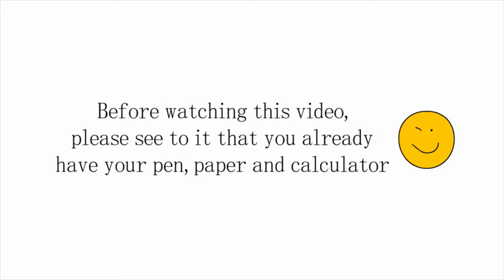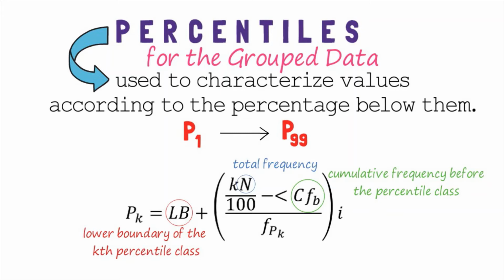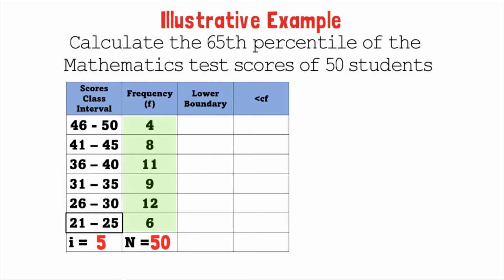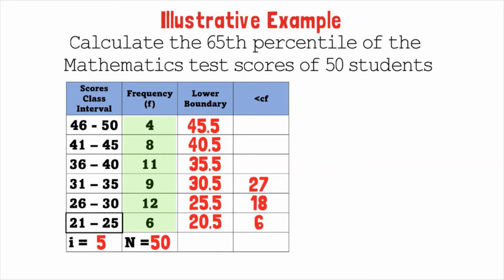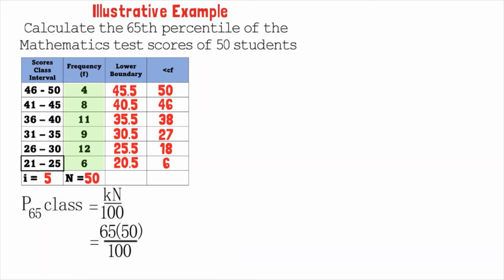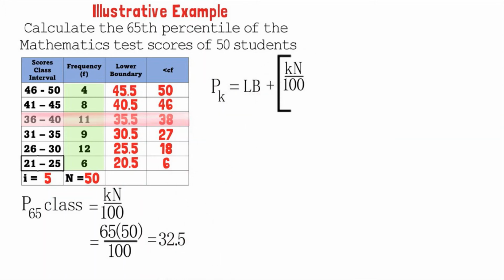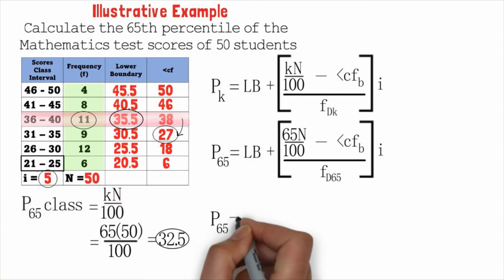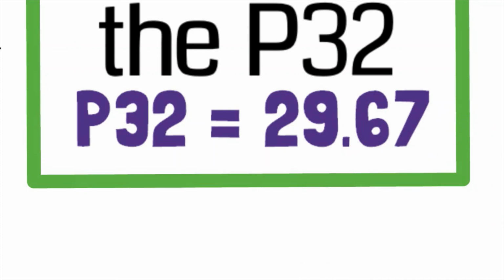[Math 10] Percentiles for Grouped Data in TAGALOG | Measure of Position